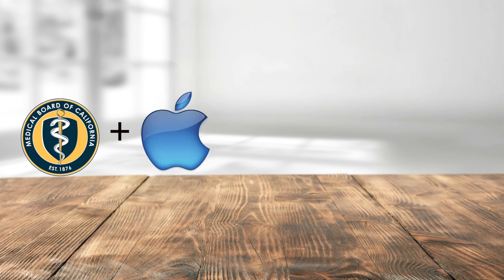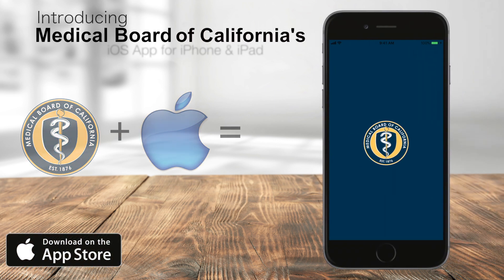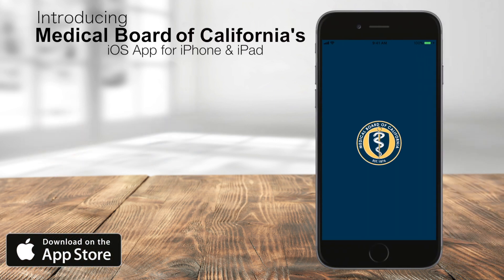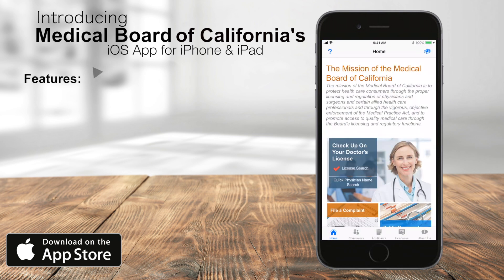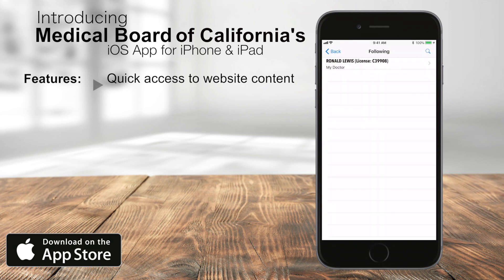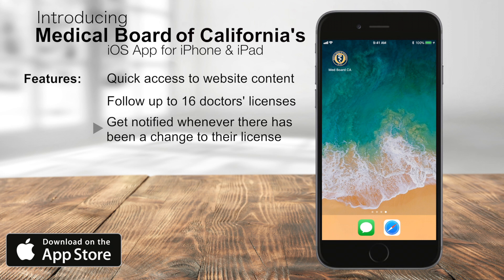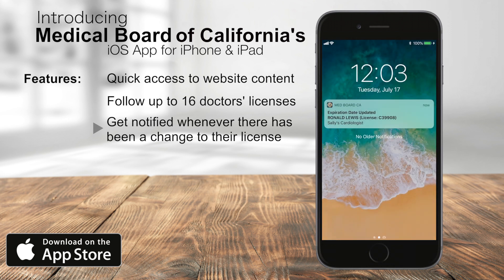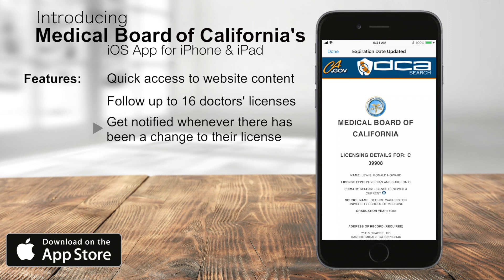Medical Board of California Releases First Ever, Innovative License Alert Mobile App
The Medical Board of California (Board) has a new, groundbreaking app for Apple iOS devices that empowers California health care consumers to make informed decisions about their doctors. With the release of its mobile app on July 26, 2018, the Board became the first medical board in the nation to utilize such technology to notify patients about their doctors.